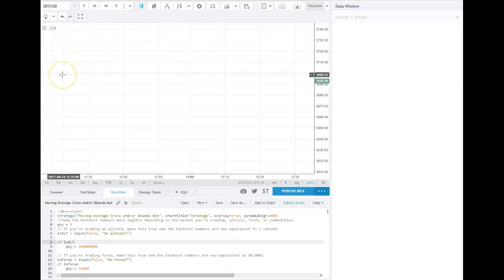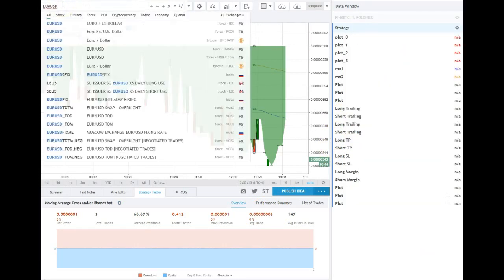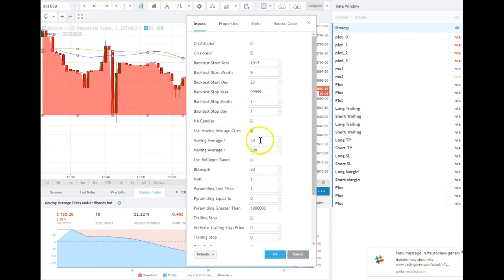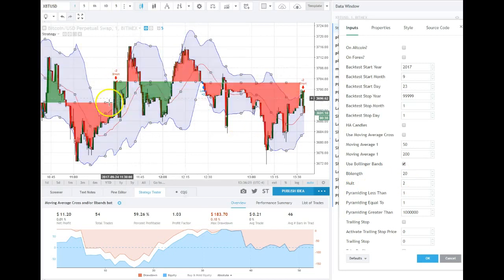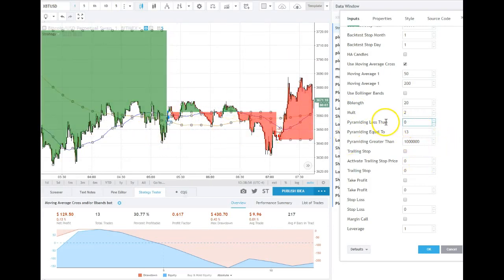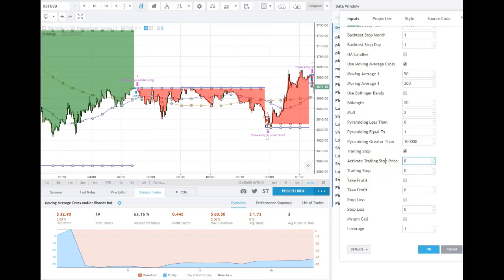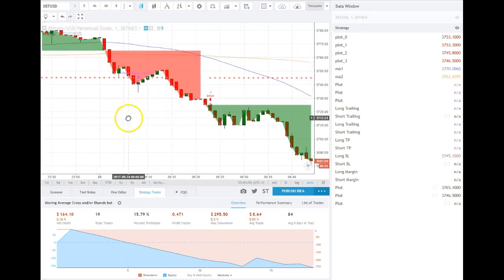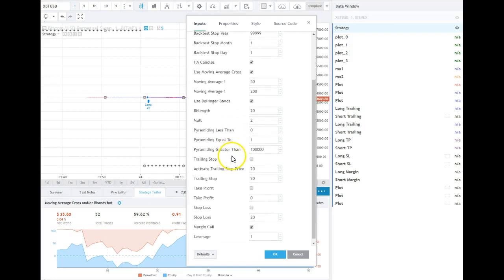Autoview - Moving Average and/or Bolling Bands Strategy